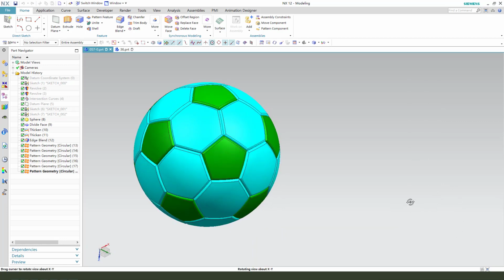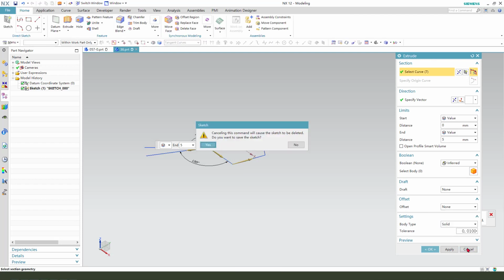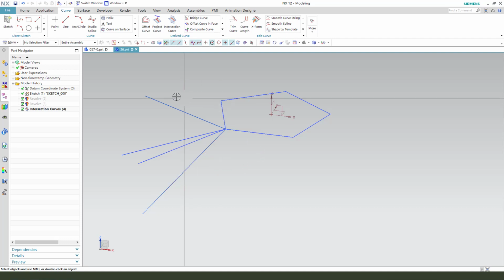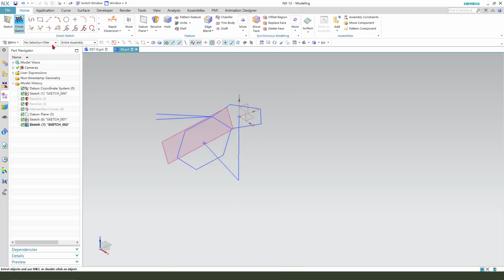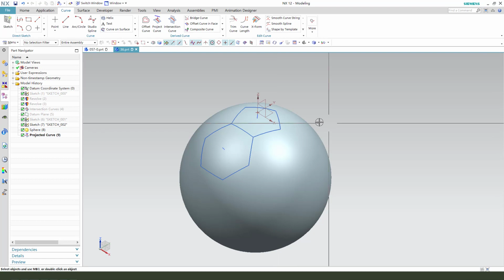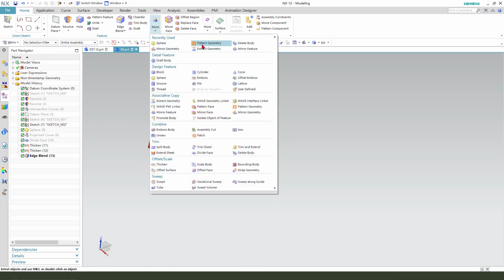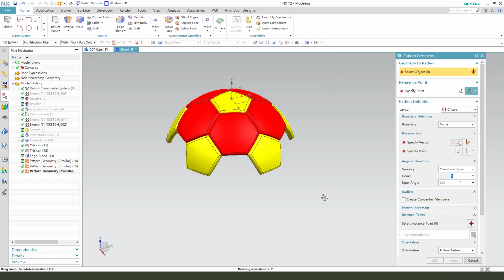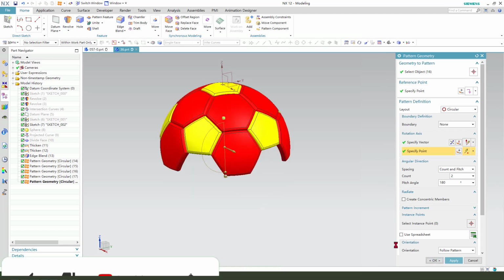Siemens NX Tutorial for beginners,basic model football exercise -36